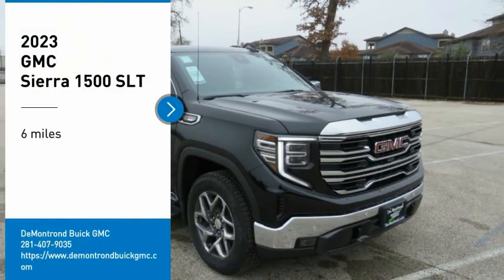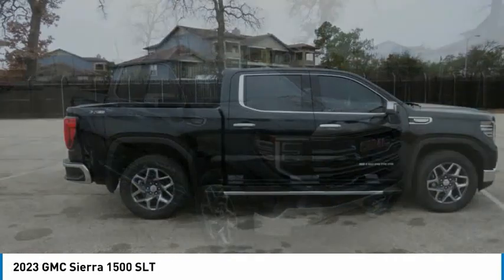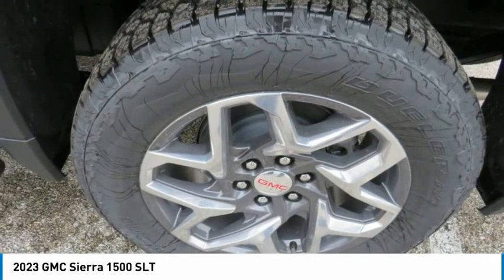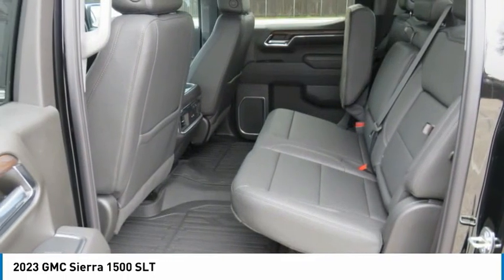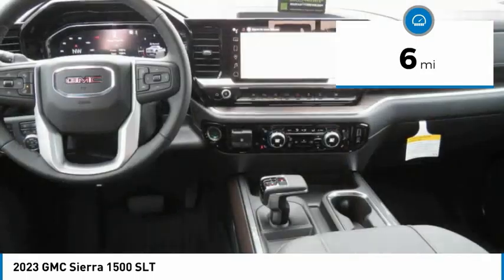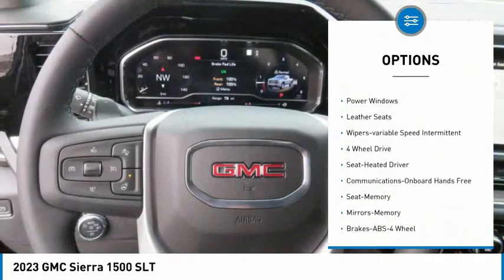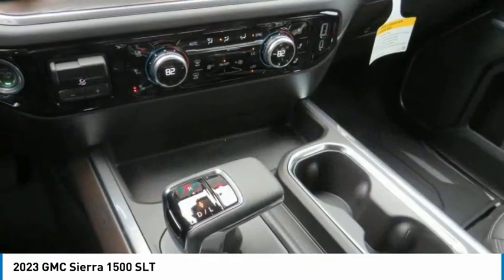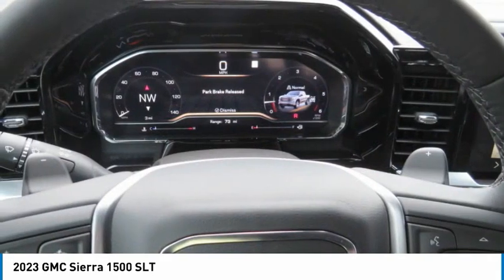2023 GMC Sierra 1500 G13339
2023 GMC Sierra 1500 SLT

Onyx Black 2023 GMC Sierra 1500 SLT 4WD 10-Speed Automatic EcoTec3 5.3L V8 10-Speed Automatic, 4WD, Jet Black Leather. Price includes: $750 - Buick & GMC Consumer Cash Program. Exp. 01/31/2023